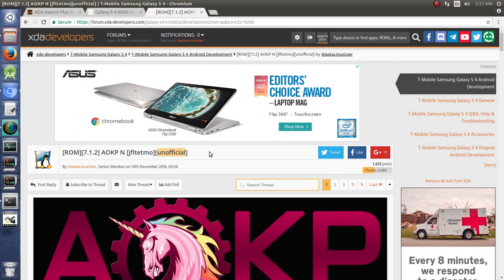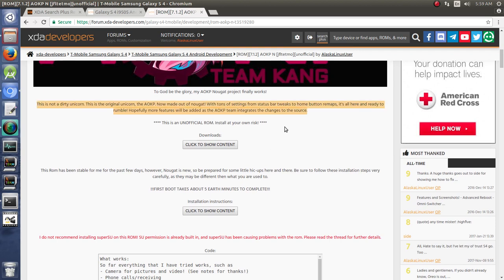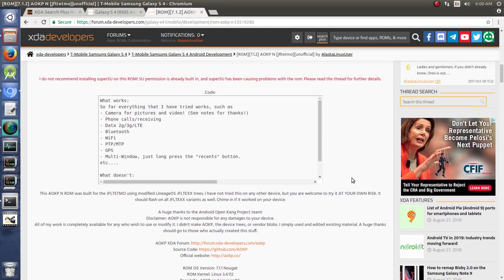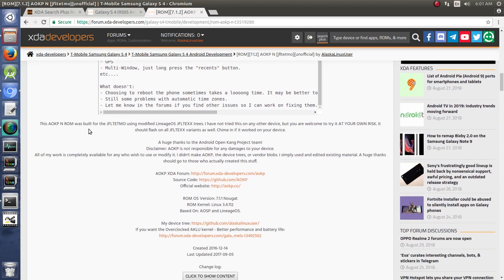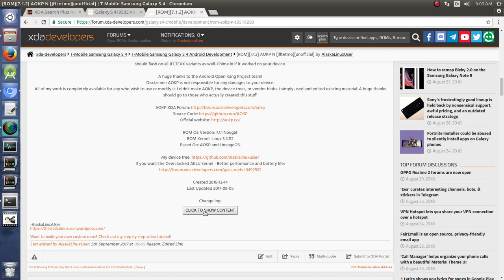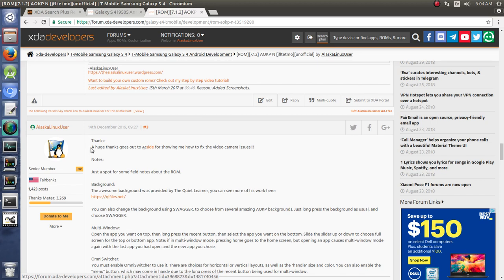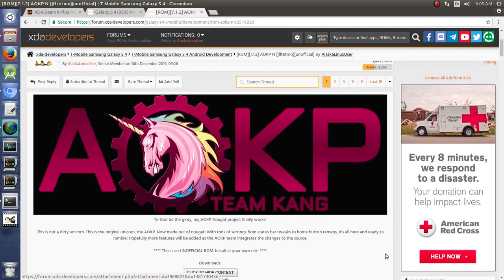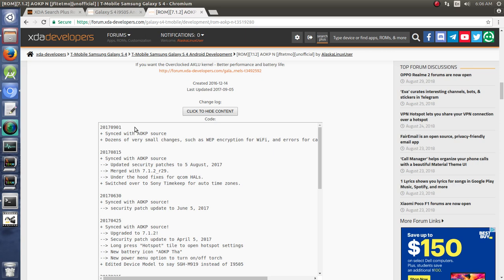XDA Etiquette: Posting Your First Rom